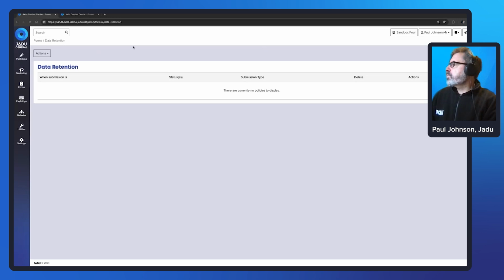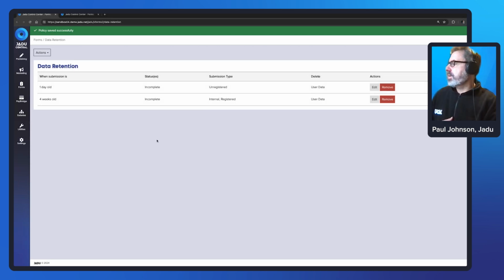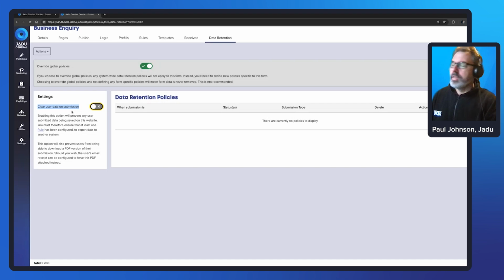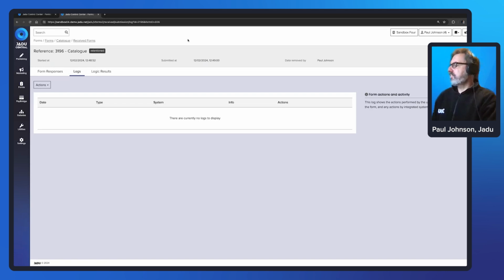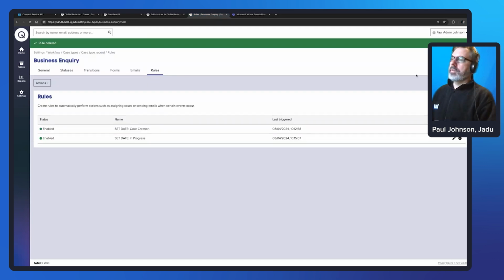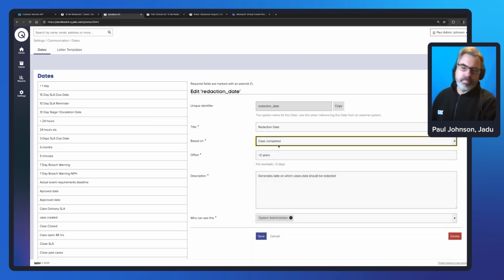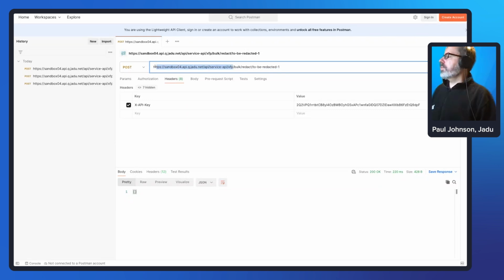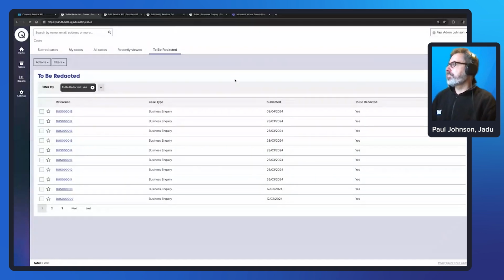Configuring and managing data retention in Jadu Central and Connect | Customer Masterclass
With Paul Johnson, Training Manager and Content Strategist, Jadu.

Learn how to manage data retention in Jadu Central and Jadu Connect to ensure compliance with your data protection guidelines.

What data retention is, and why it is important
Setting up global data retention policies in Jadu Central
Configuring form specific data retention policies in Jadu Central
Deleting personal data from individual form submissions in Jadu Connect
Deleting personal data from individual cases in Jadu Connect
Setting up data retention dates in Jadu Connect
Creating data retention filters in Jadu Connect
Using the Service API to run data retention in Jadu Connect